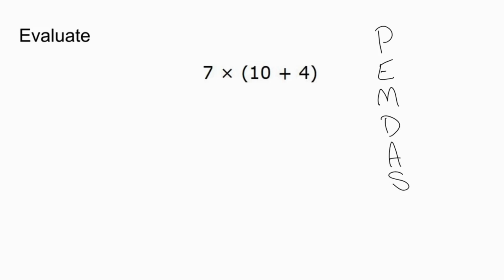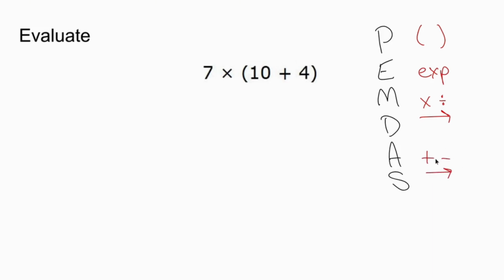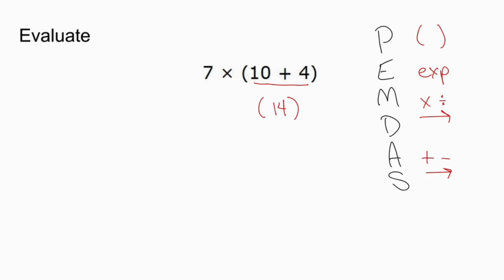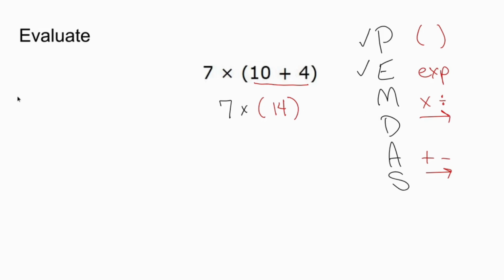Learn 5th Grade Math - PEMDAS: Evaluate 7 x (10 ÷ 4) (Order of Operations)